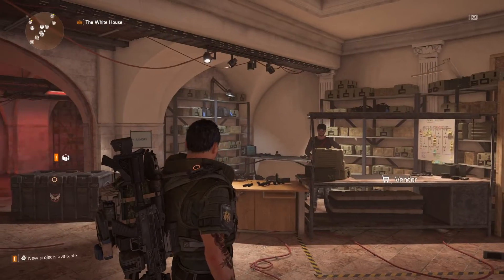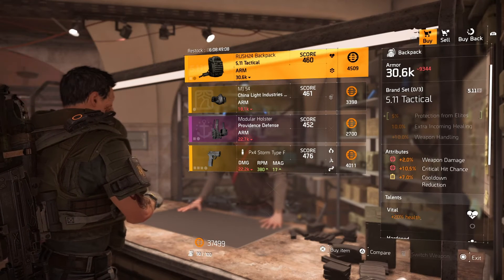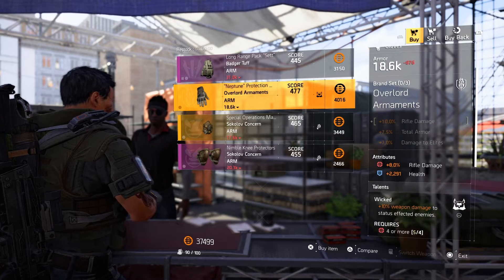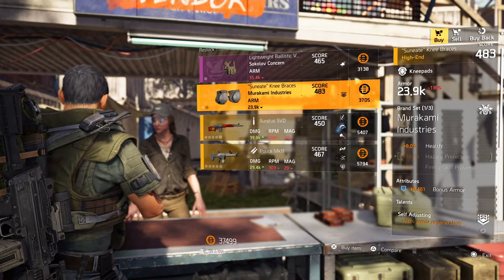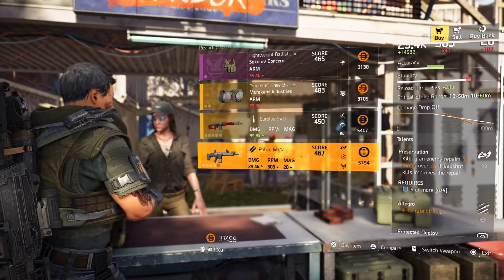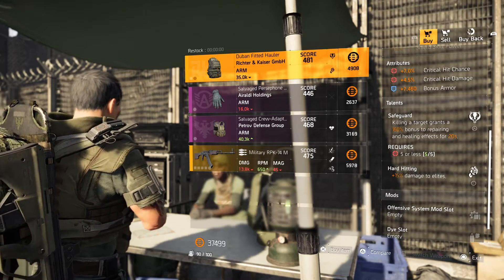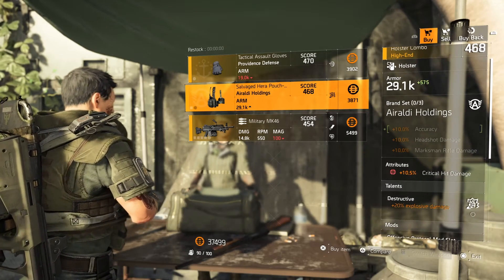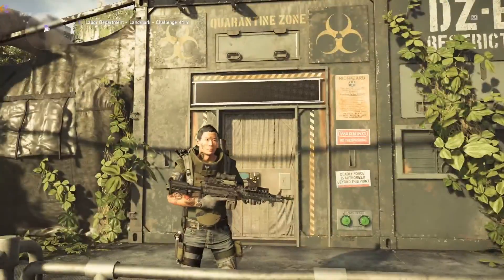The Division 2 - April 12, 2019 Vendor Reset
Vendor reset for April 12th. Sorry I'm a day behind on the upload. I was working at the fire department last night. I'll do my best to release these on or the following day of the resets in the future.